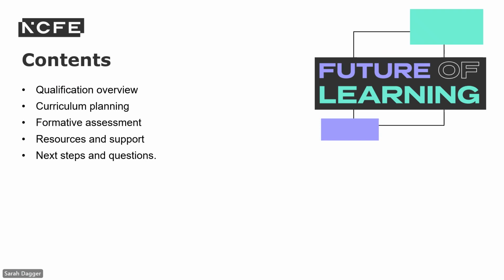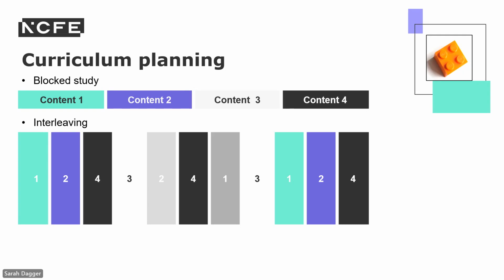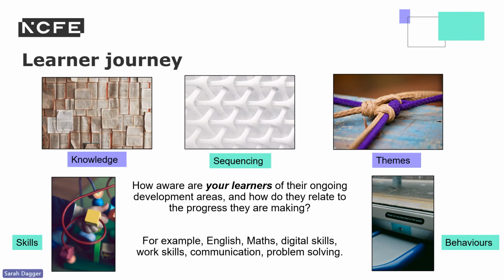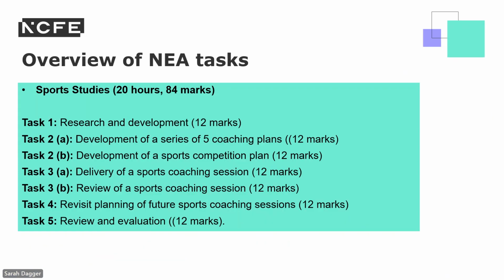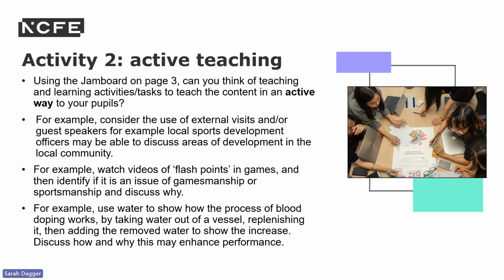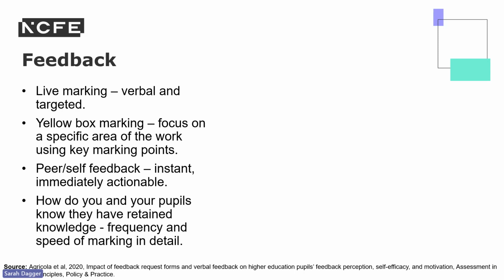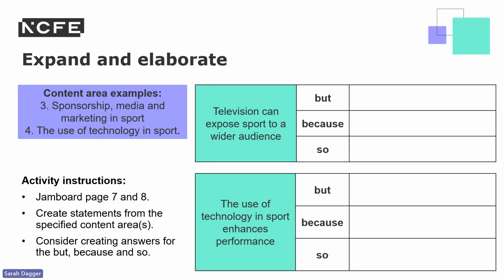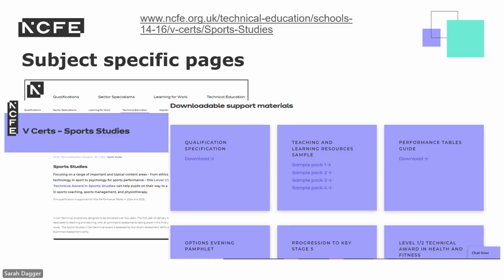V Cert Prepare to Teach Year 1 Curriculum Planning and Formative Assessment for Sports Studies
For 24/25 the NEA release date has changed from 1 September to the 1 October.

This webinar provides a brief overview of the Sports Studies V Cert Technical Award, covering the qualification structure and assessment. We will explore curriculum planning and formative assessment, where you’ll have the opportunity to look at your learners’ knowledge journey and create a road map that will help you to better understand how and when to teach the indicative content as well as develop some formative assessment activities. We will share a summary of all of the resources and support that will be available from NCFE to support you and your learners, before giving you the opportunity to create some teaching and learning activities of your own that can help deliver the content in an active and engaging way. As a group, we’ll also learn from one another and share best practice on what you currently use in your classroom. Lastly, there will be an opportunity to ask us any questions that you may have about the qualification.